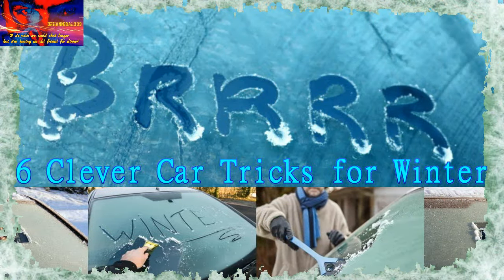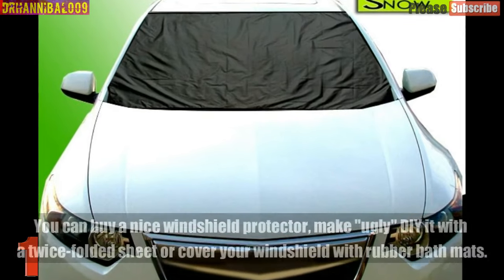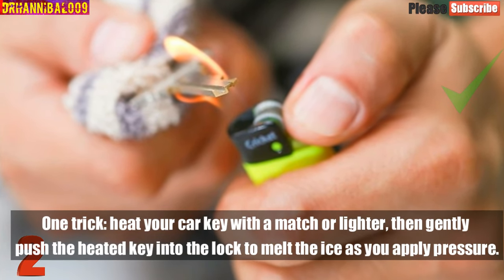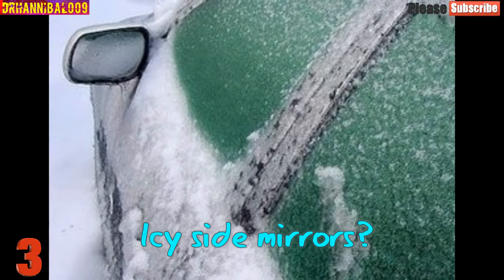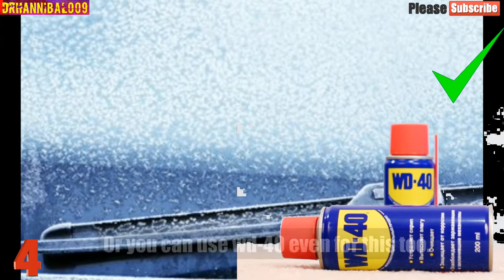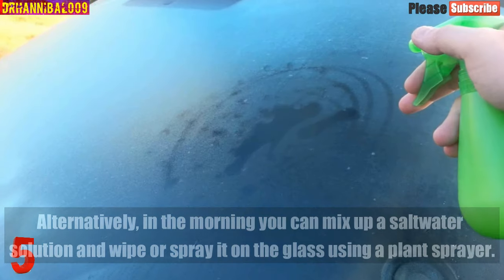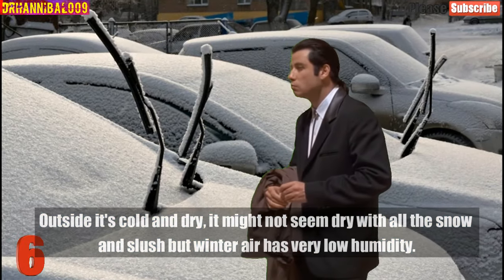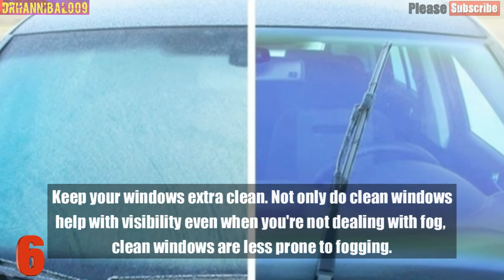6 Clever Car Tricks for Winter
Who likes scraping off ice—especially when you're in a hurry? But, if you were up this morning hacking away at the ice on your windscreen with your credit card or even pouring just-boiled water over it you need to stop. Both of the above can scratch or even crack the glass on your car.
How to prevent an icy windshield, quickly thaw a frozen lock, and more.
How to stop your windscreen freezing.
How Can I Defog My Car Windows Quick.